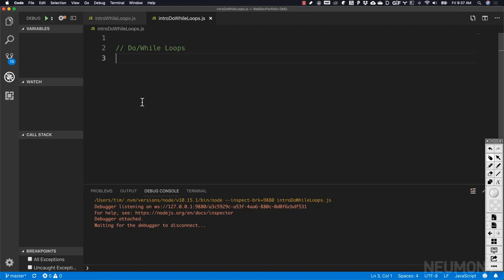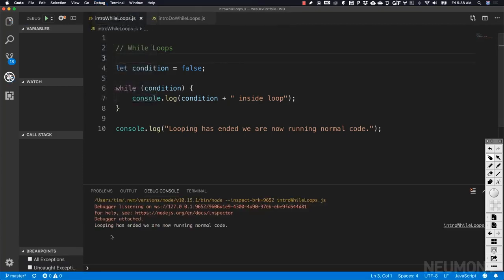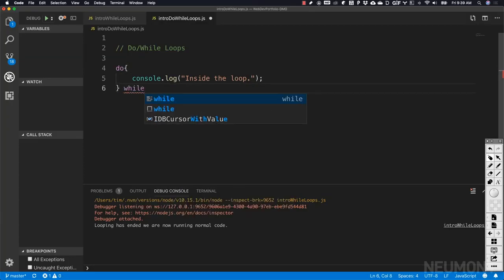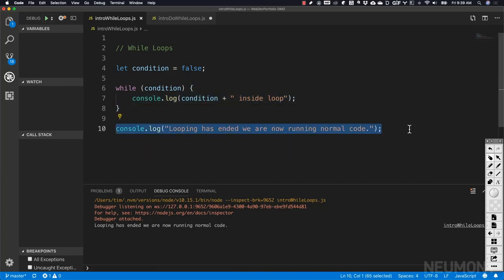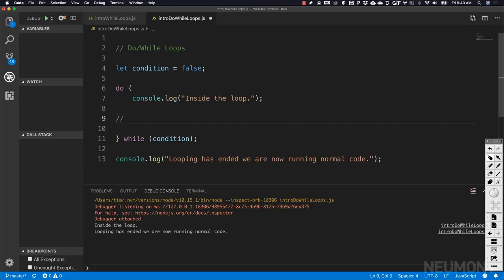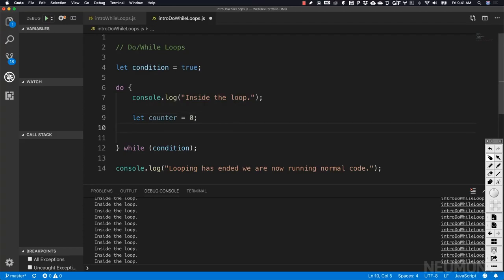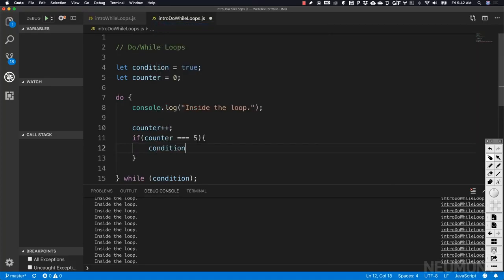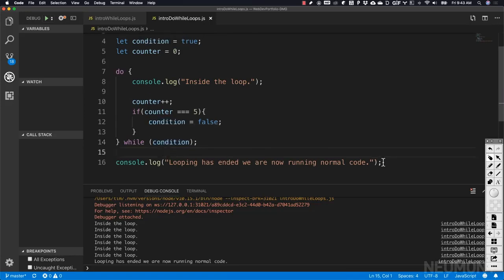Episode 39: Do-While Loops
As discussed in earlier videos, we often perform the same unit of work multiple times within the lifetime of our applications. Sometimes this repetition needs to happen consecutively and continuously until a specific condition is met. It is for this purpose that JavaScript provides developers the ability to iterate or loop over a block of code until the required condition is met.

In this video, we learn how to iterate using the 'do-while' loop.